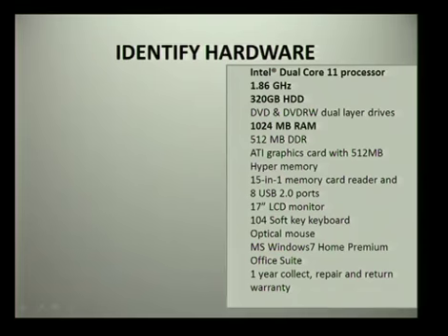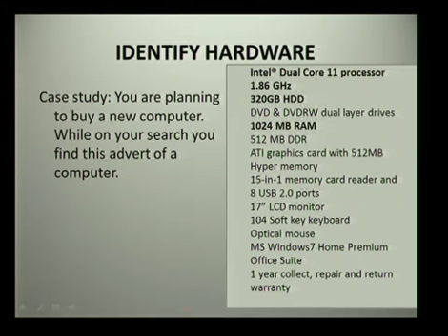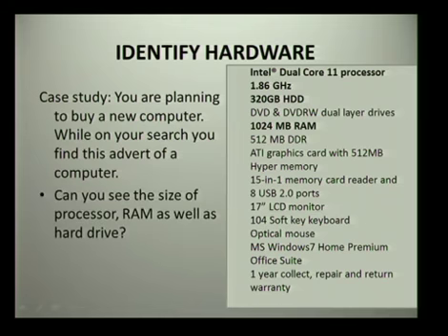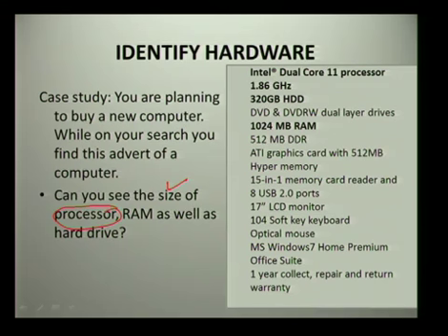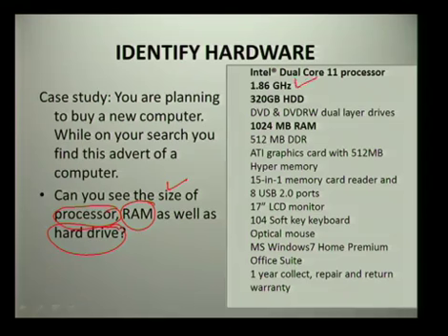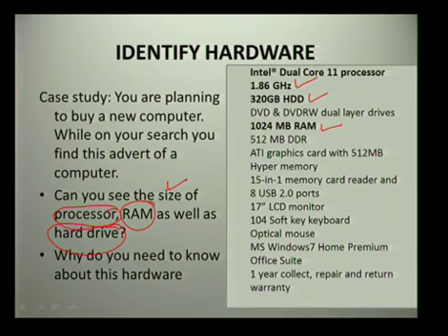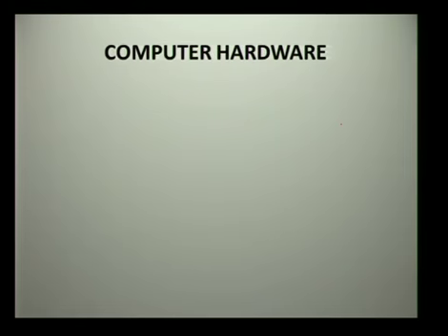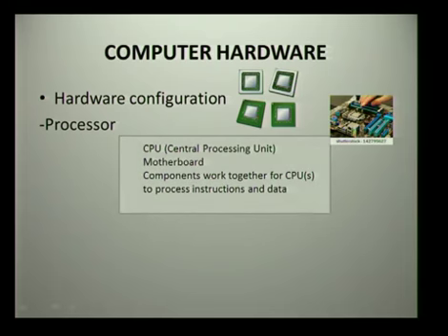CAT 10 Systems Technologies - 9 Case Study-Identifying Computer Hardware